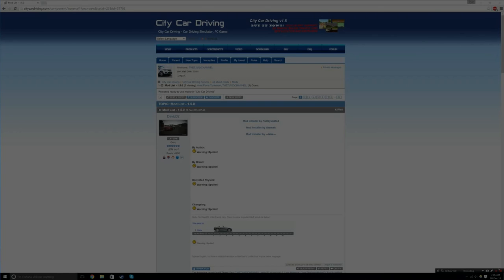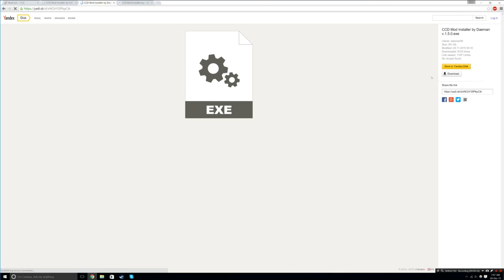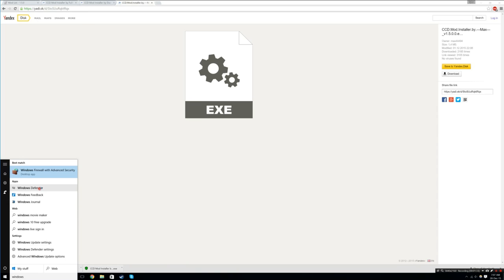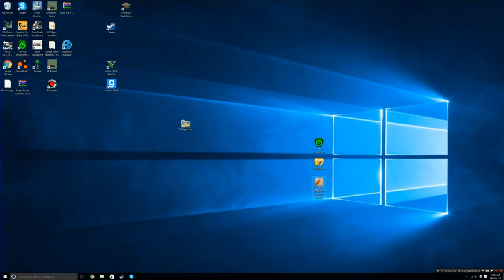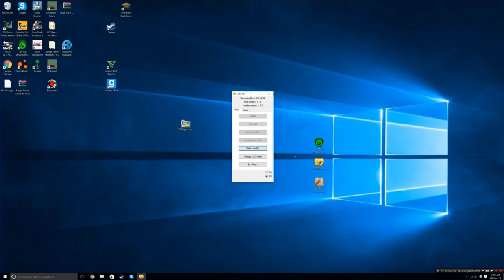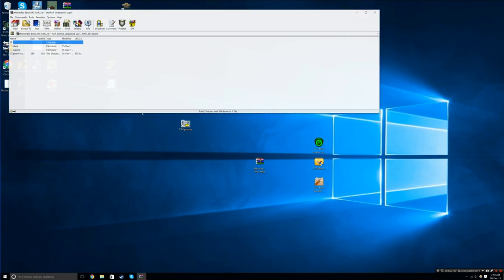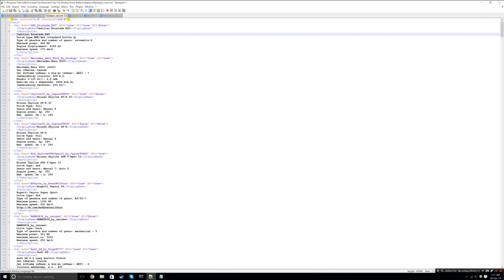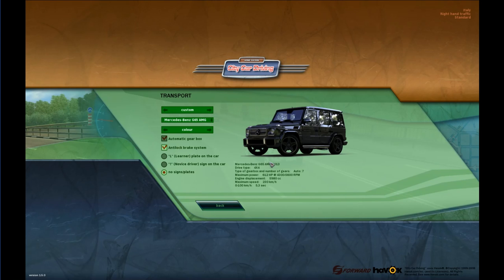How To Install Modded Vehicles To City Car Driving 1.5 (.rar/.pkg/.pack)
How To Install Mods To City Car Driving 1.5 properly

Please note this tutorial applies to 1.5.1 except for the Daeman installer. :)

Recently,  lots of people have screwed this up. So Here is a tutorial explaining .pkg/.pack/.rar  and how to install.